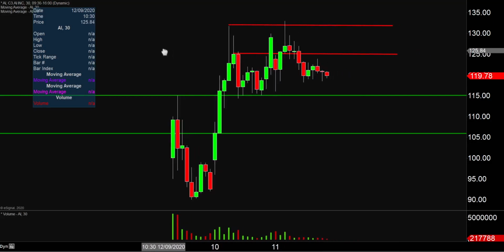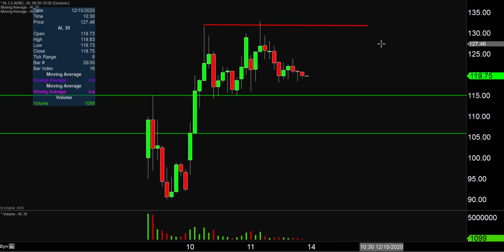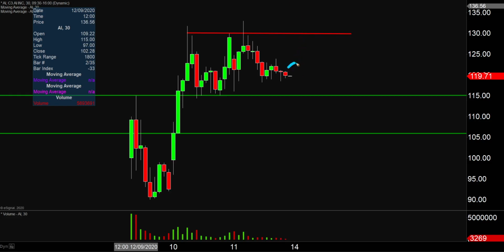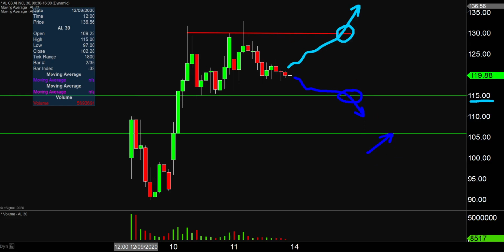C3.ai, Inc. - AI Stock Chart Technical Analysis for 12-11-2020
Learn how to read stock charts and identify technical patterns as ClayTrader does a quick stock chart review on C3.ai, Inc. (AI).